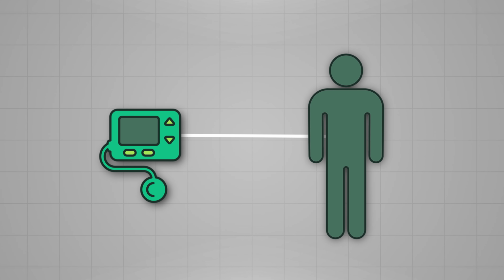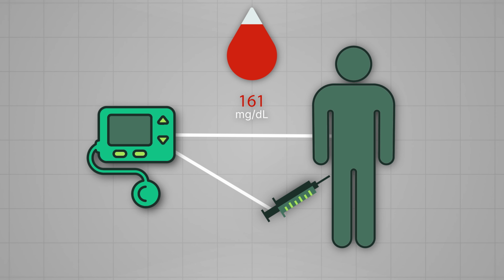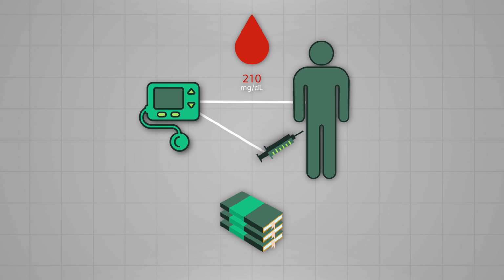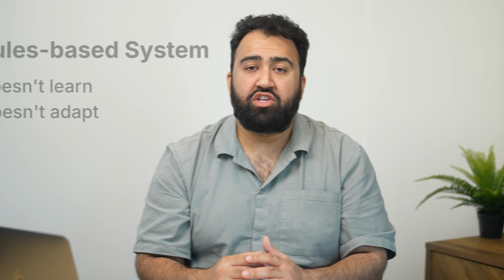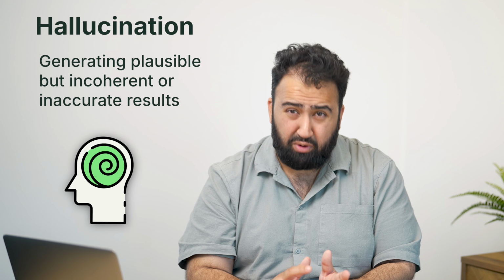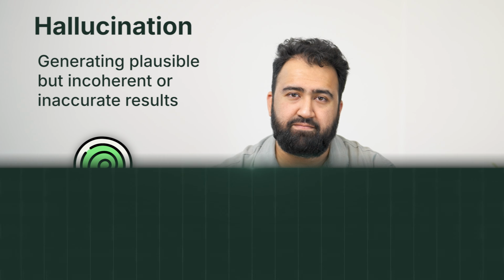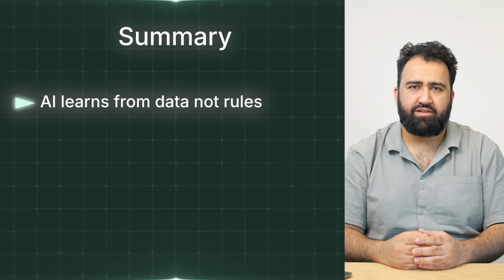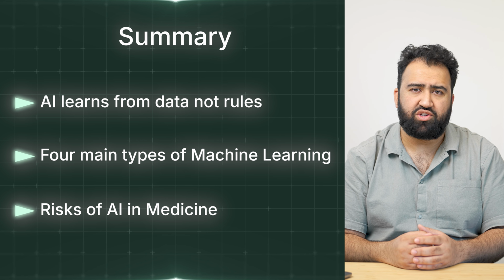4 Types of AI You’ll Find in Healthcare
🚀 4 types of AI you’ll find in healthcare: supervised, unsupervised, reinforcement & hybrid methods
🔎 Want to speak to a member of our team?

Whether you’re a clinical safety officer, digital health lead or AI vendor, this video explains how healthcare systems use four core types of machine learning - and why understanding their strengths and limitations is essential for safe, effective deployment.

🔔 VIDEO CHAPTERS

00:00  Intro - how AI is transforming clinical care
03:01  Supervised learning - what it is and clinical use cases
04:24  Unsupervised learning - where it fits in diagnostics and ops
05:50  Reinforcement learning - benefits and risks in real-time care
07:08 Other methods
08:09  Weaknesses of AI in healthcare
09:16 Summary

📚 RESOURCES & LINKS

💬 Have questions about machine learning in healthcare? Drop them in the comments, we reply to every thread!